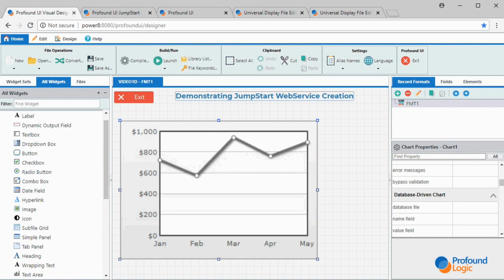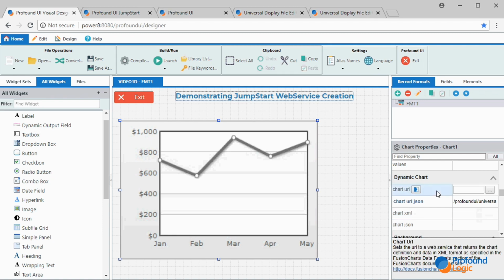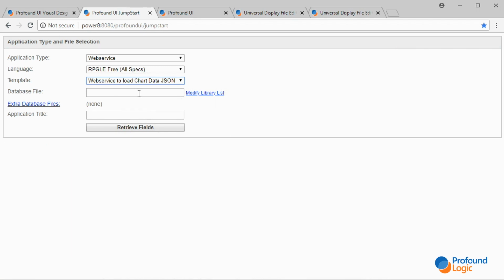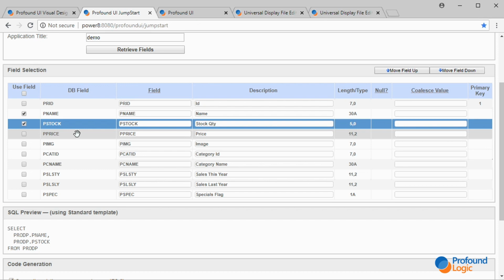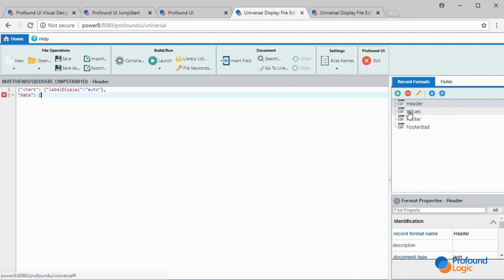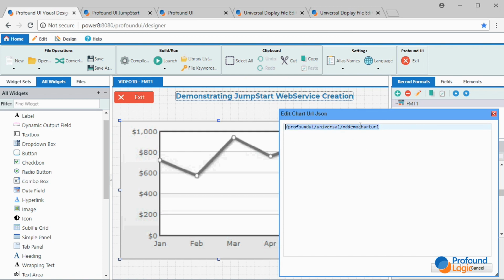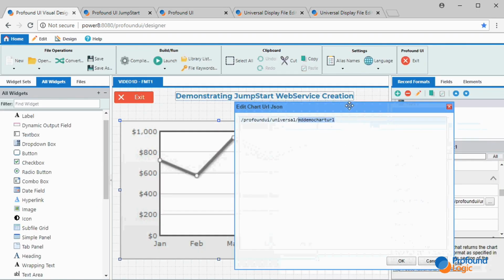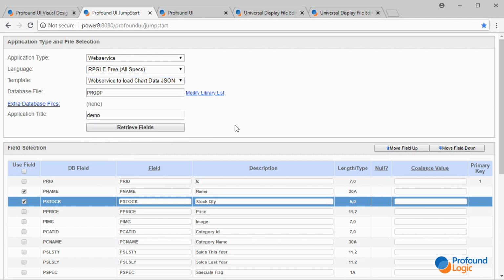Generating a Web Service using Jumpstart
In this brief video, I will show you how to use JumpStart to generate a web service that provides data to chart. The video also explains how JumpStart decides which database fields go into your JSON output. The web service we are using is a Universal Display File (UDF), and the video explains how to set up your web services for the UDF web connector.

(Recorded by Matthew Denninghoff)